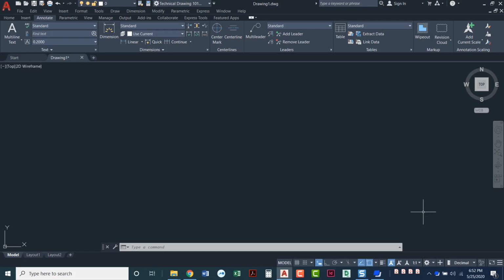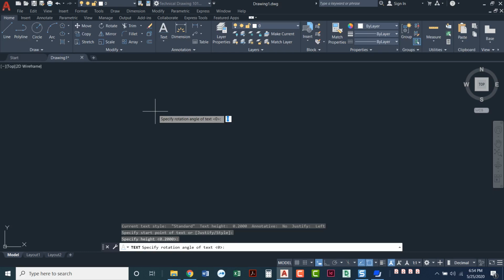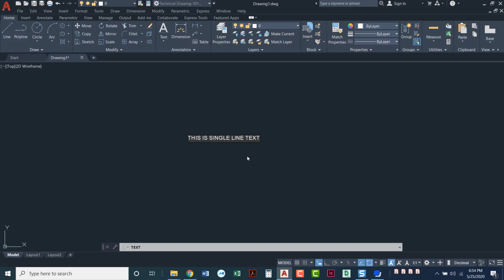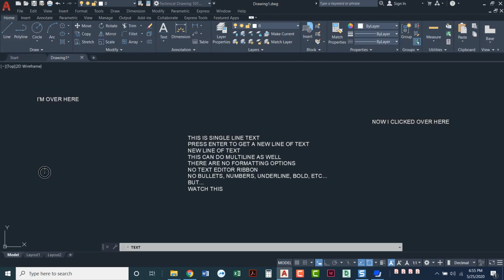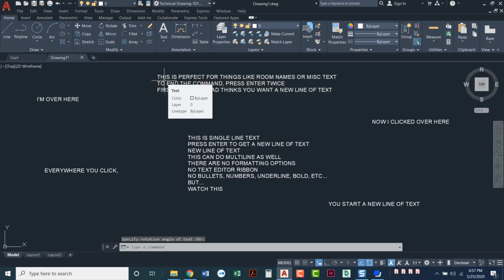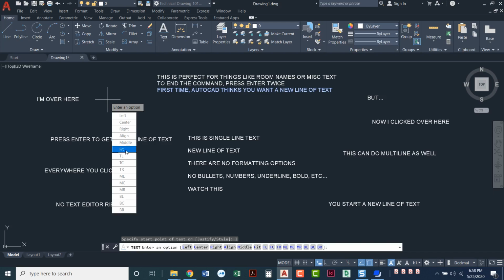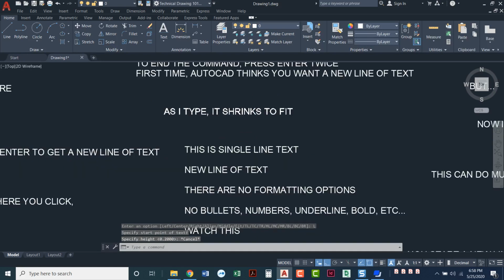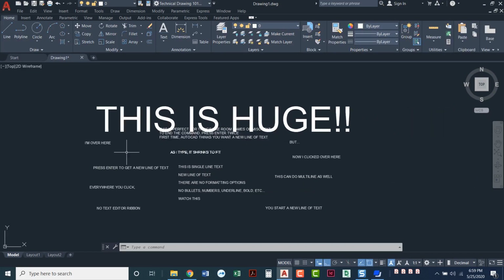F. Single Line Text